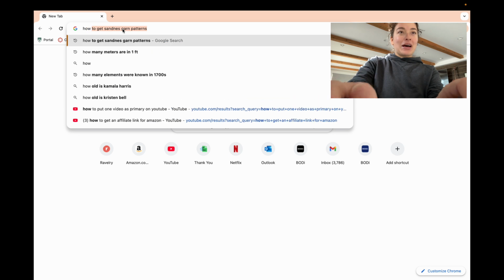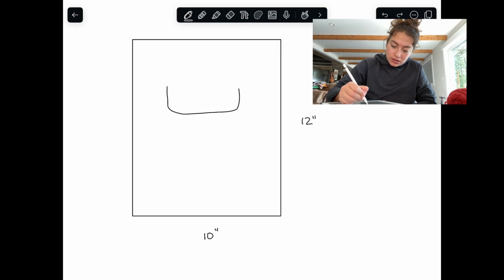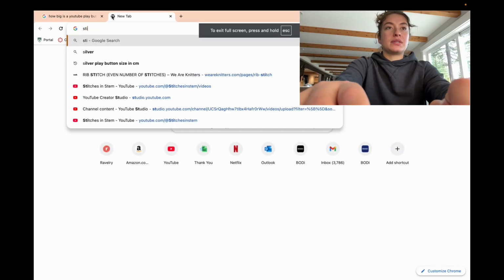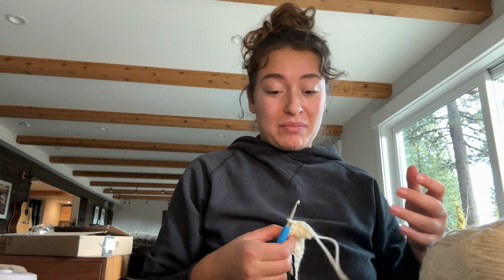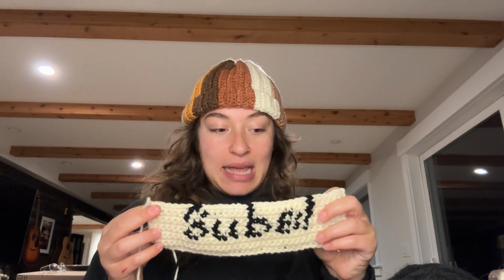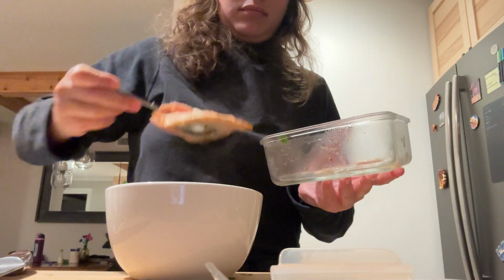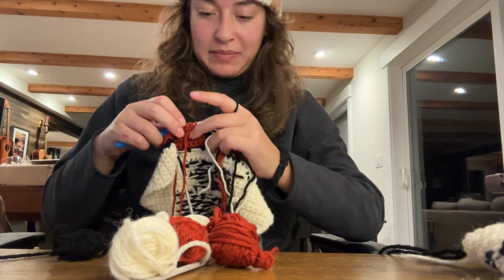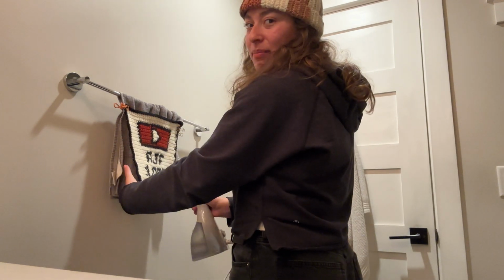✨attempting✨ to crochet a YouTube play button // 1,000 subscriber special - tapestry crochet 🧶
thank you so much for 1k!! ❤️

If you want to follow more of my making I post regularly on TikTok and Instagram :)